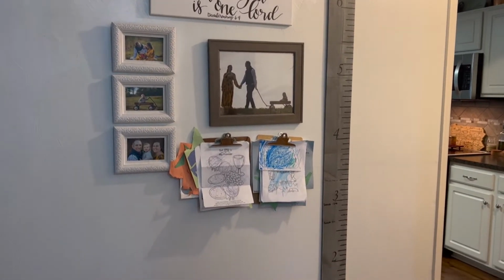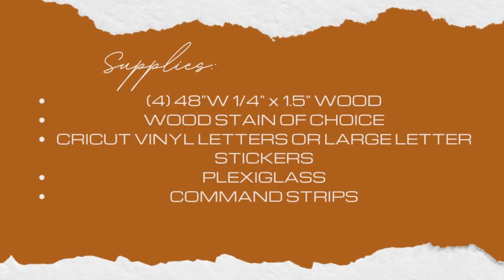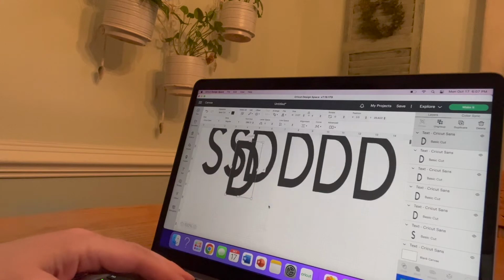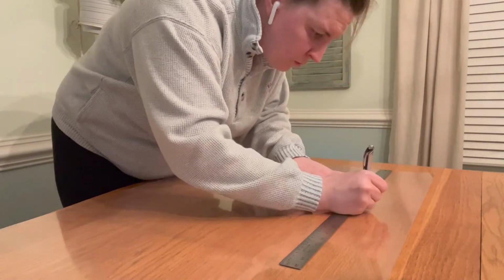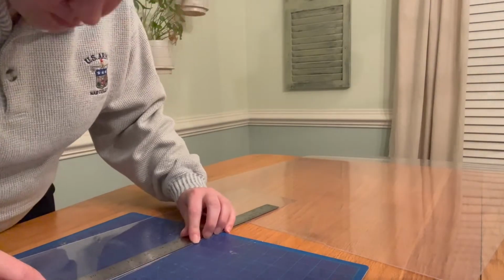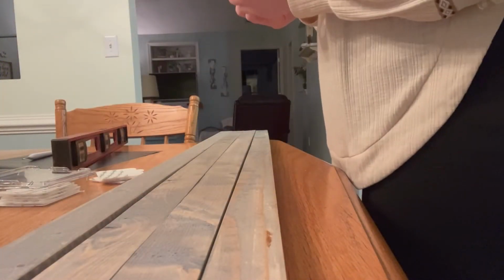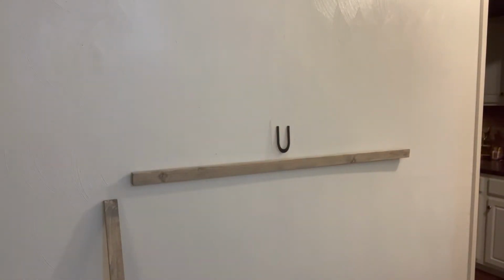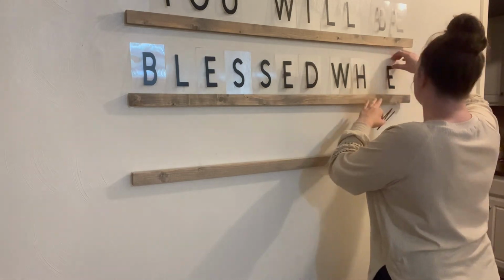DIY Wall Decor on a Budget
Supply List:
-Vinyl for Cricut or Large poster stickers(check dollar tree)
-Plexiglass(I purchased mine at Hobby Lobby)
-1/4” x 1-1/2” x 48”L Wood
-wood stain
-command strips

rachelswholesomehome